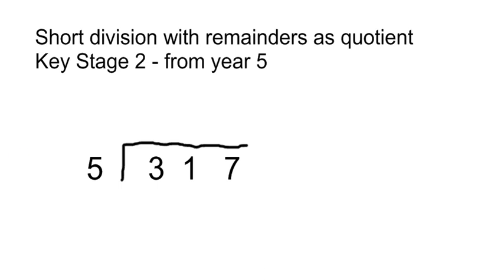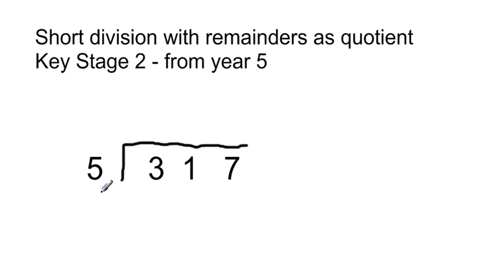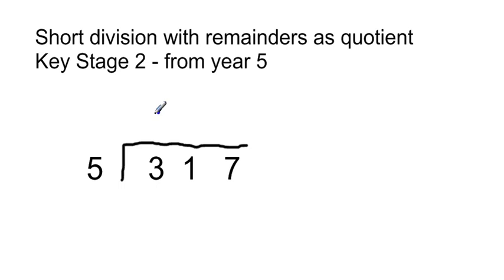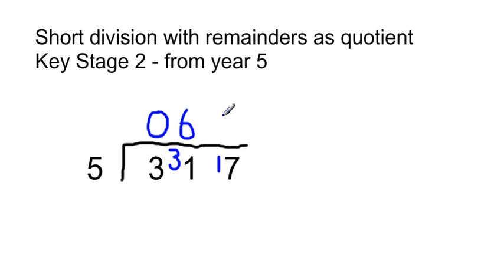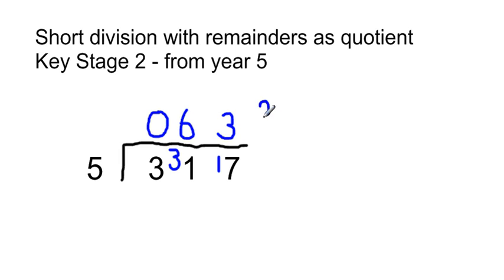Key Stage 2 short division with quotient